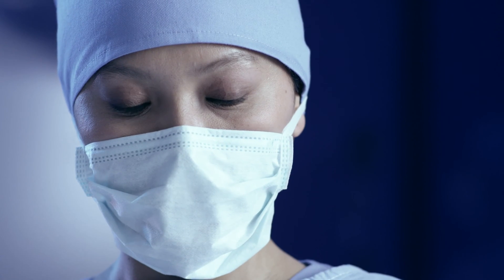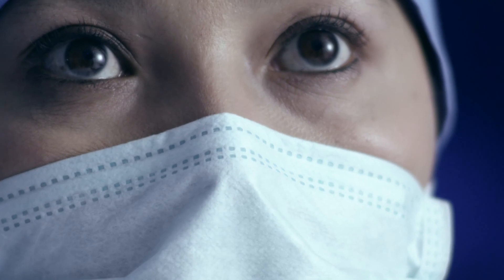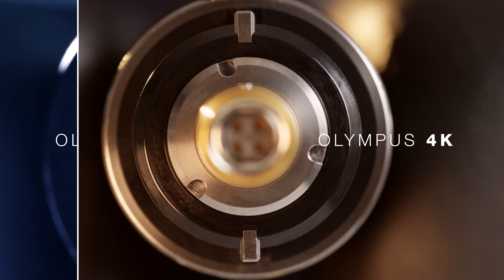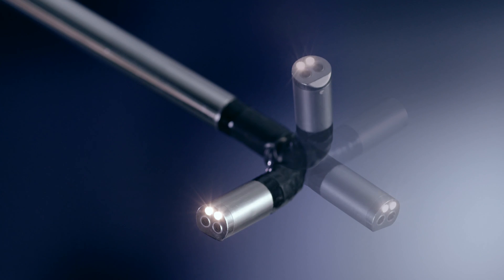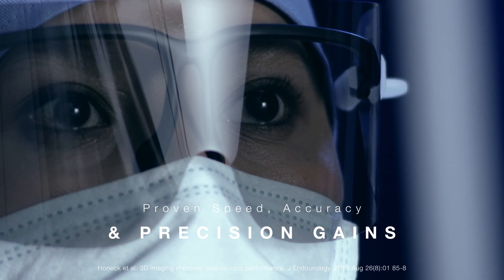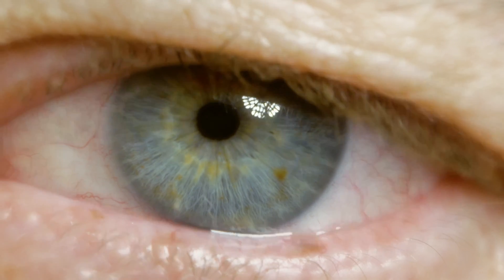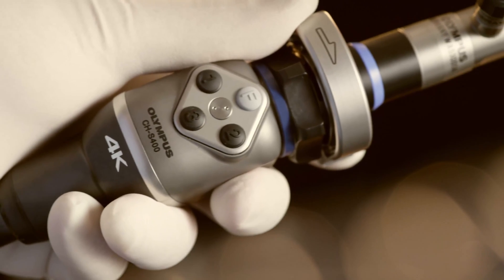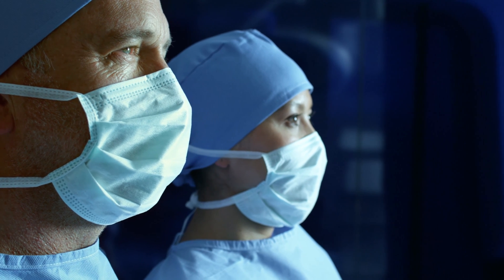Olympus 4K & Olympus 3D Surgery - Confidence & vision without compromise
The ENDOALPHA OR Integration platform provides native Video Management and Documentation support for the latest developments in operating room surgical video including native support for Olympus 3D & Olympus 4K surgery. ENDOALPHA allows your clinical team to focus on patient care, utilising the latest in surgical video technology, without having to worry about video compatibility with the latest surgical imaging platforms.

ENDOALPHA OR Integration provides scalable audio-visual backbone infrastructure (including fibre-over-IP support) ensuring your operating room can support the latest in surgical video whilst providing an elegant and easy to use interface via the leading Olympus HomeScreen graphical user interface.

In any surgical procedure having the right tools at your fingertips is something you'd never compromise.

Olympus medical allows you to focus on what you do best with a choice between the ultimate flexibility of the Olympus 3D platform which delivers unparalleled accuracy, precision and flexibility. Olympus 3D is a new dimension with the feel and spatial awareness of open surgery and clinically proven performance.

If you simply need premium resolution and colour, immerse yourself in the Olympus 4K solution. Big Screen Surgery that echoes the sensitivity and acuity of your natural eyesight for greater clarity, dramatically broader colour spectrum and natural immersion giving you more information to make accurate clinical decisions.

Together the Olympus 3D and Olympus 4K platforms are the complete versatile solution for every hospital, giving you confidence and vision without compromise.